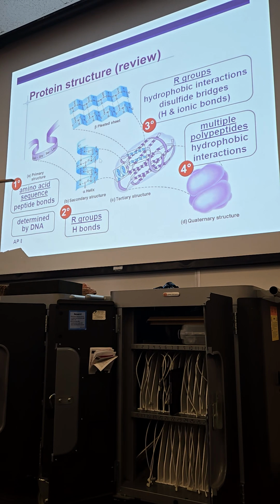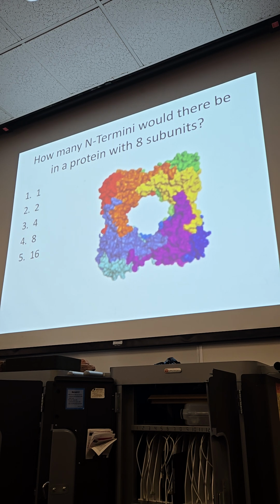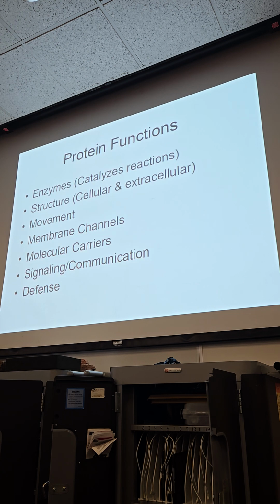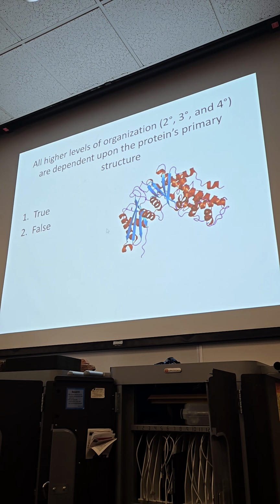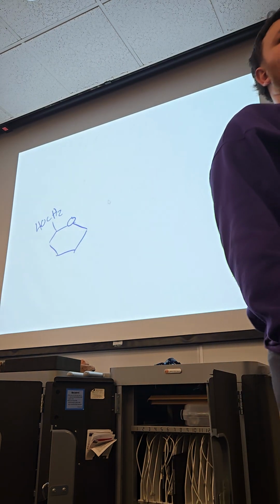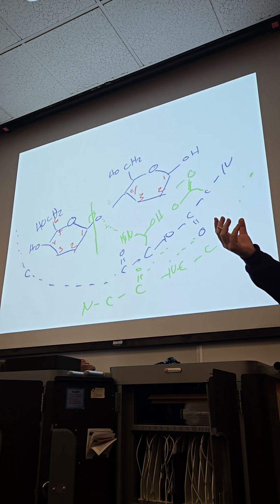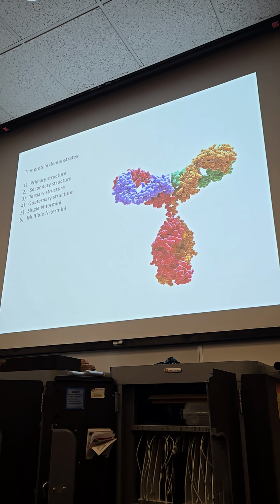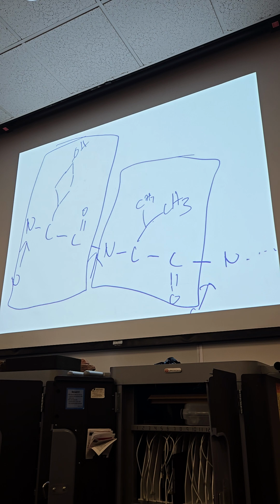Bio 222 #1 Jan 15 2025